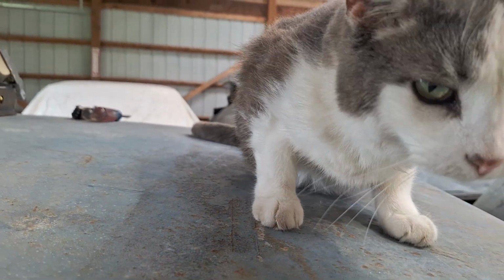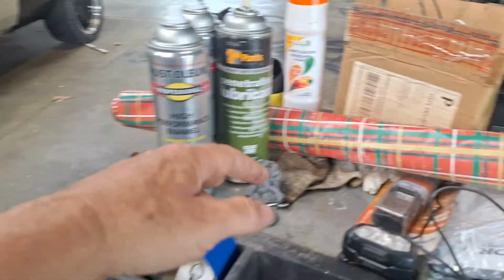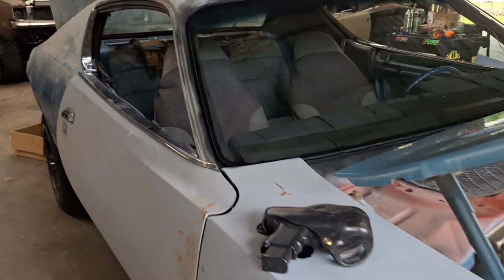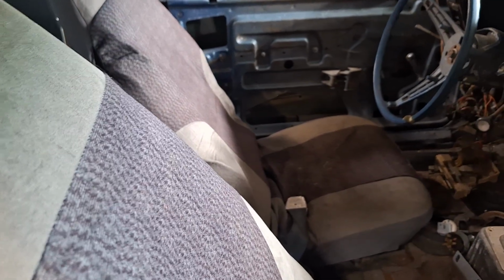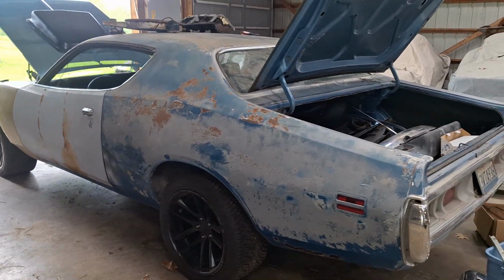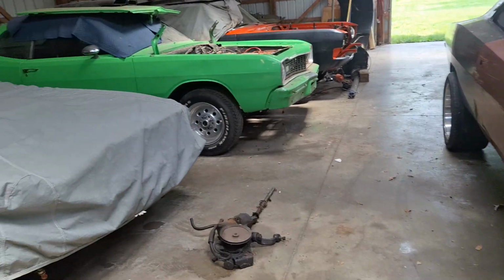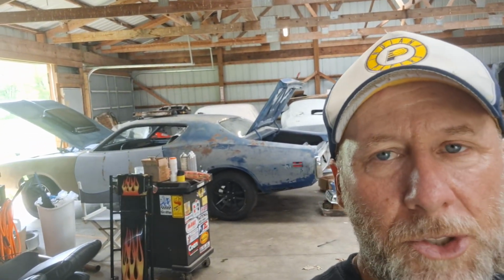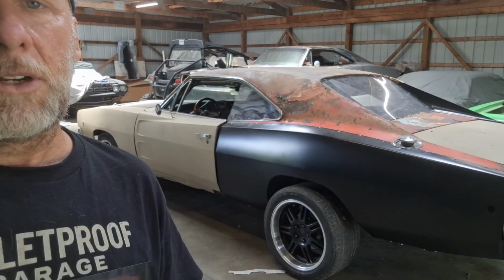It's Wednesday! Let's get motivated! Let's get those project cars running and driving!